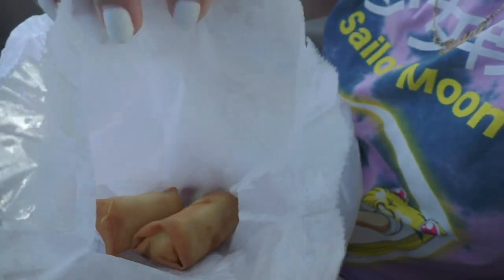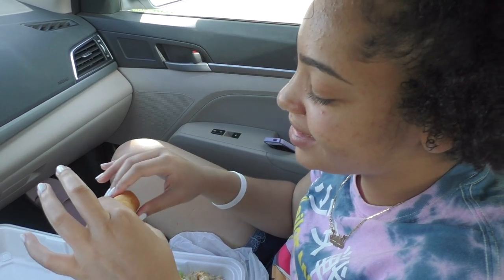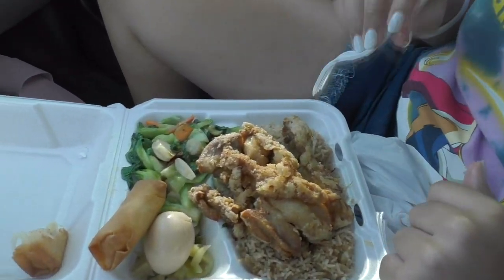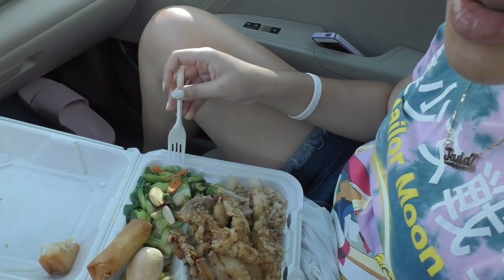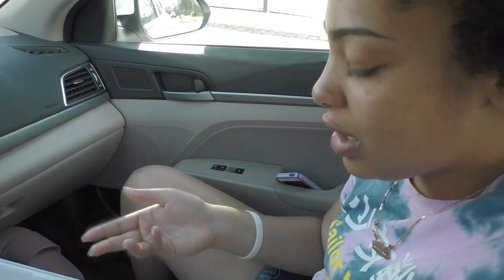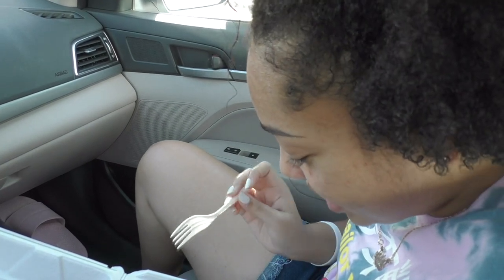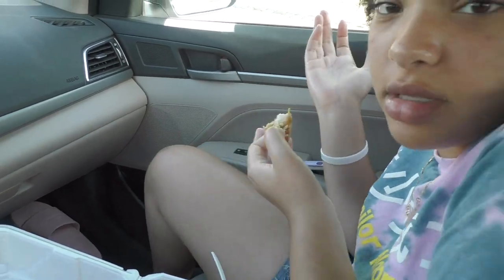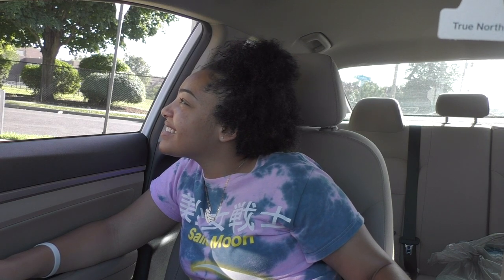Was This The BEST Chinese Food She's Ever Had?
I'm not really a fan of Chinese food,but my 15 year old daughter Jada LOVES it and has taken over my channel this week to review what has been rumored to be the BEST spot for Chinese food over here in Bridgeport,CT. which is where we're from..she's tried them all,is she about to try THE BEST?..watch,enjoy,share,HIT SUBSCRIBE,and turn those notifications ON so you DON'T miss out on all the food AND fun EVERY SINGLE WEEK!